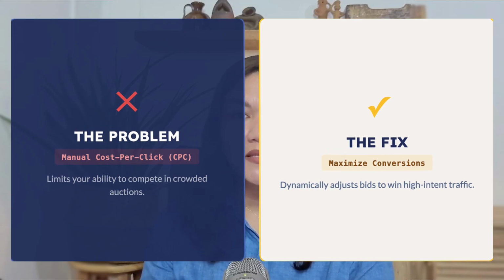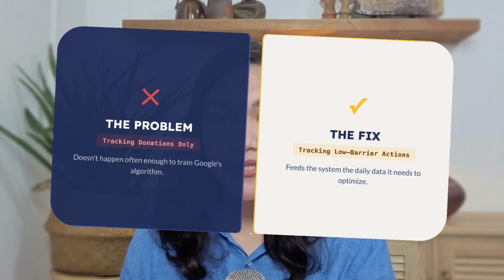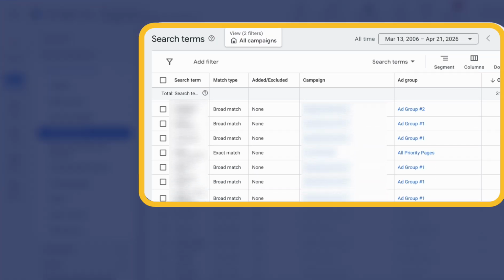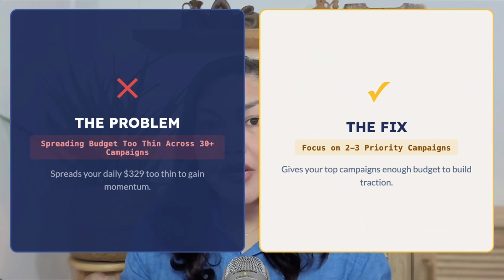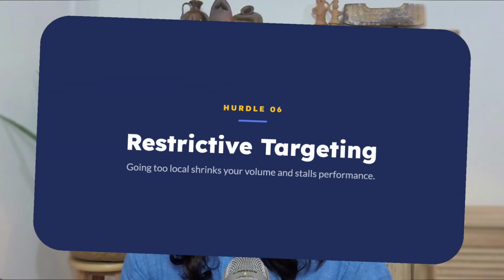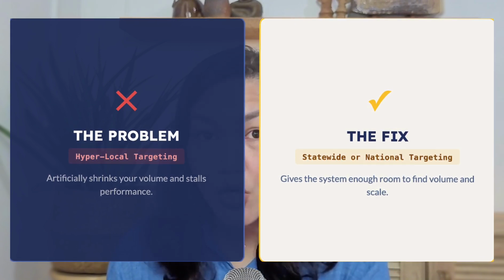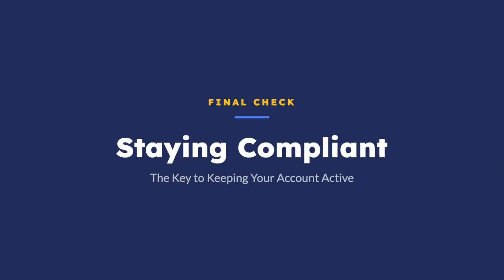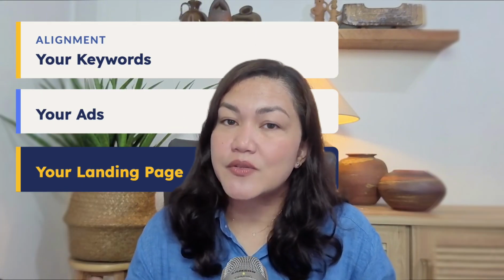Why Your Google Ad Grant Isn't Working (7 Fixes That Actually Help)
Is your *Google Ad Grant account getting zero impressions or no clicks?* In this video, we break down the *7 most common Google Ad Grant mistakes* that prevent nonprofit organizations from using their $10,000/month in free Google Ads.

Learn how to troubleshoot **Google Ad Grant compliance issues**, improve Quality Score, choose the right bidding strategy, find high-intent nonprofit keywords, and optimize your **Google Ads for nonprofits** so your campaigns can reach more of the people who need your mission.

Many nonprofits get approved for the **Google Ad Grant** but then struggle with low impressions, paused accounts, poor conversion tracking, restricted targeting, or ads that never enter the auction. If your **nonprofit Google Ads campaigns** aren't getting traffic or generating results, this guide walks through the biggest Google Ad Grant management mistakes — and how to fix them.

🚀 **RESOURCES MENTIONED**

💻 **Free Google Ad Grant Account Audit:**
Stuck on one of these Google Ad Grant problems? Book a free consultation and we'll look at your actual account:

📍 *CHAPTERS*

0:00 - The $10,000 Problem: Why Your Google Ads Have Zero Impressions
0:52 - Hurdle #1: Bidding Strategies (Why Manual CPC Is Killing Your Campaign)
1:32 - Hurdle #2: The Compliance Trap (Conversion Tracking)
2:54 - Hurdle #3: Broad Keywords vs. High-Intent Search Phrases
4:51 - Hurdle #4: Quality Score & The Relevance Gap
6:08 - Hurdle #5: Budget Dilution (Stop Splitting Your Google Ad Grant Budget)
7:28 - Hurdle #6: Overly Restrictive Targeting
8:51 - Hurdle #7: AI & Performance Max for Google Ad Grants
10:58 - Recap: How to Stay Compliant and Optimize Your Google Ad Grant

* Why *Maximize Conversions* can help Google Ad Grant campaigns generate more impressions
* How the *Search Terms Report* can improve your nonprofit Google Ads keywords
* How to target the *problem your audience is searching for*, instead of only your organization's brand
* Why local targeting can reduce your Google Ad Grant search volume
* How *Google Ad Grant compliance* affects campaign performance
* Common *Google Ad Grant bidding and keyword mistakes*
* How to improve *Quality Score and ad relevance*
* How to troubleshoot low impressions and low clicks in a Google Ad Grant account

If you're managing Google Ads for a nonprofit, understanding these Google Ad Grant optimization strategies can help you get more value from your nonprofit's advertising budget.

We're building a space for nonprofit marketers to get their missions heard without the hype or hysteria.